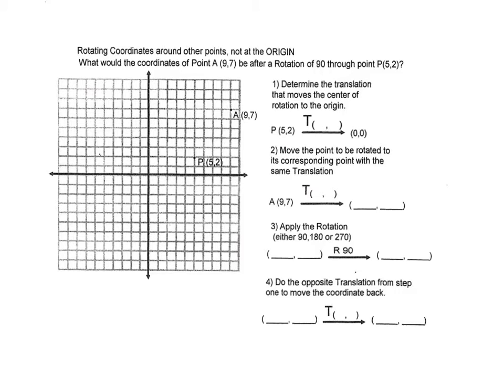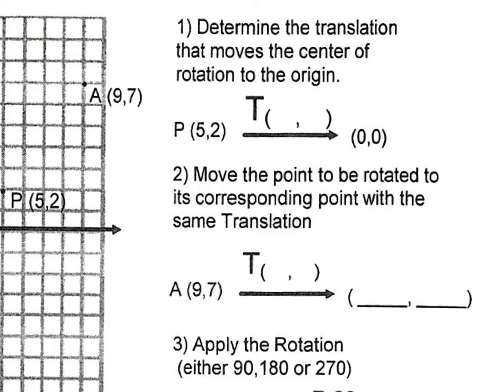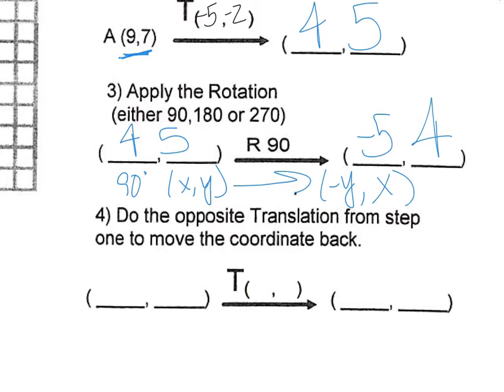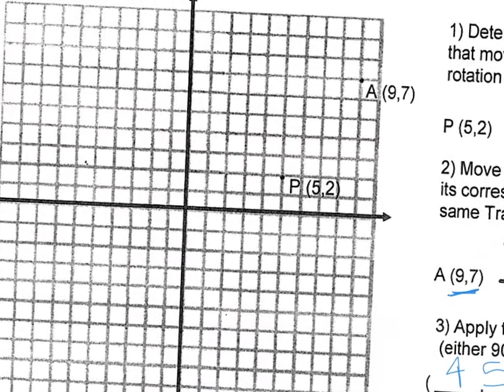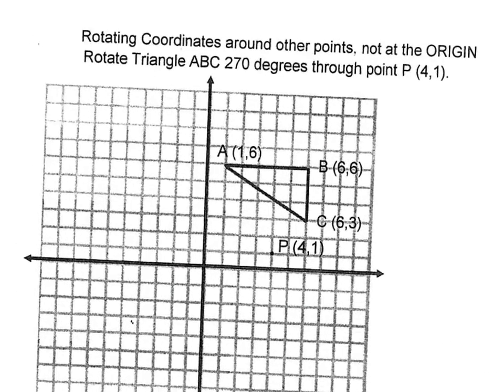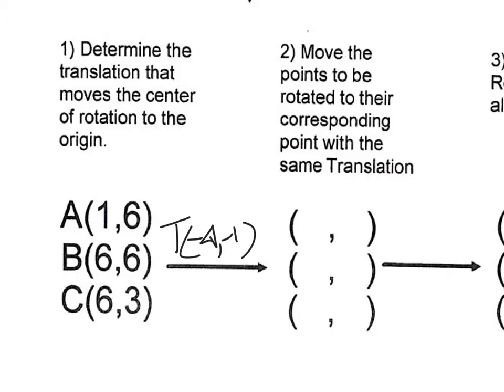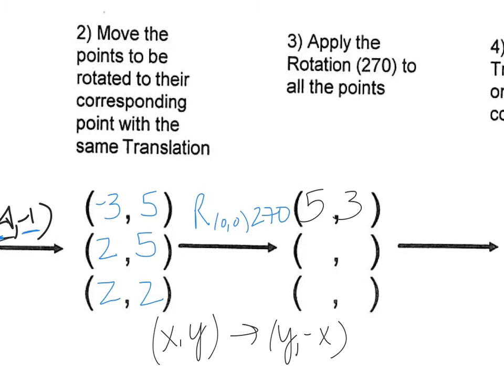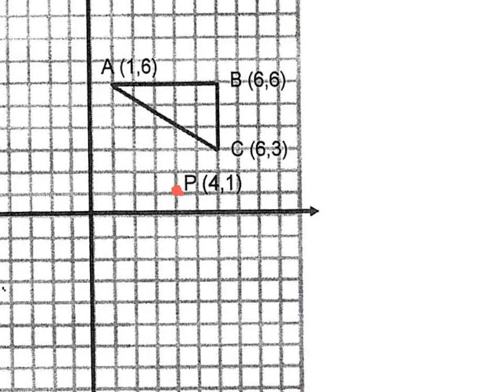2-7 Rotations through a point NOT (0,0)